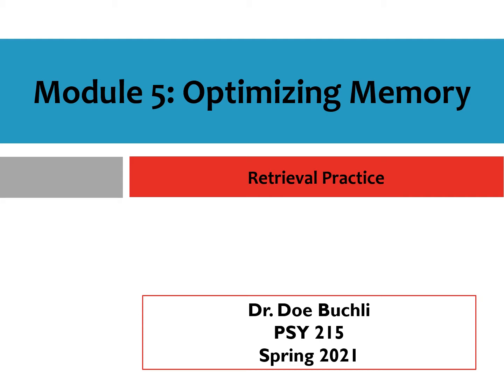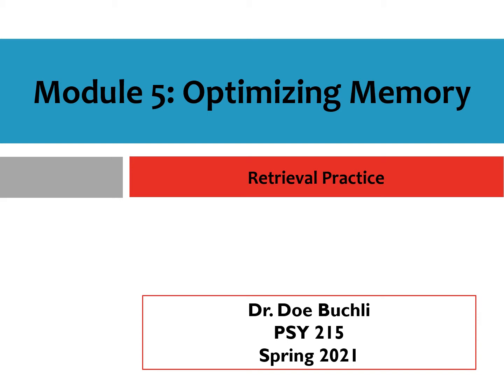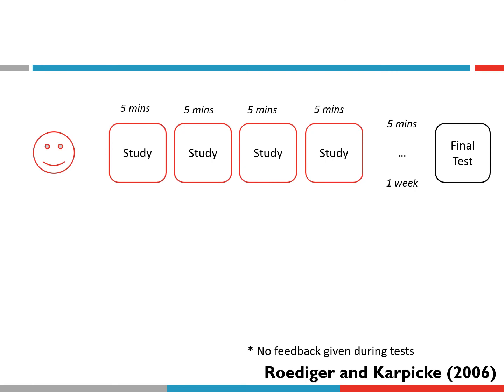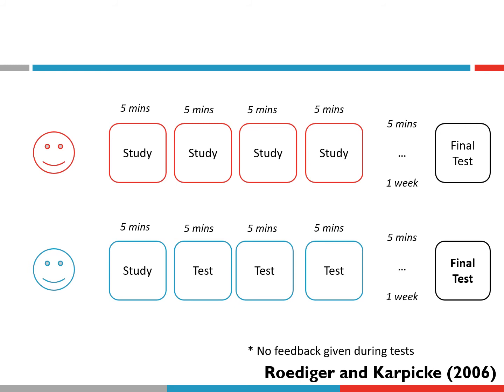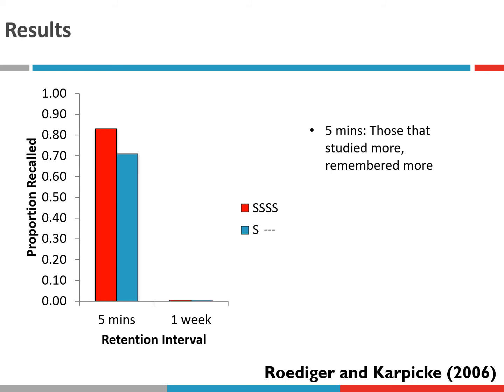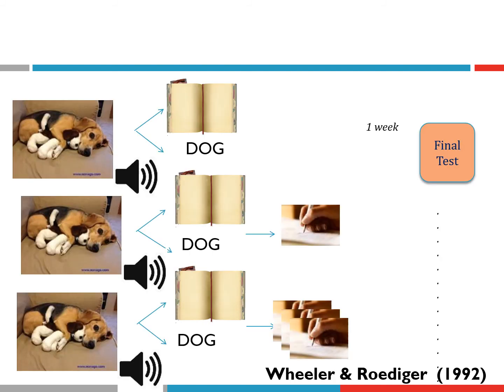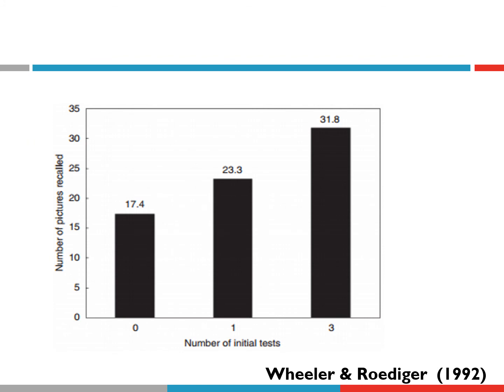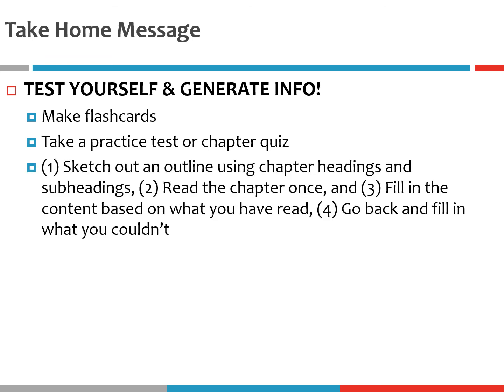Retrieval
Cognitive Psychology
Module 5
Spring 2021
Mercer University